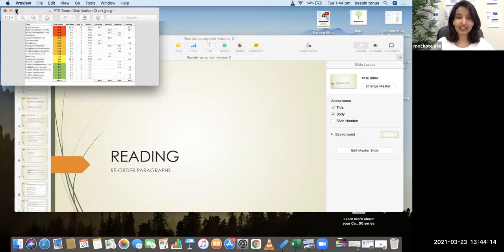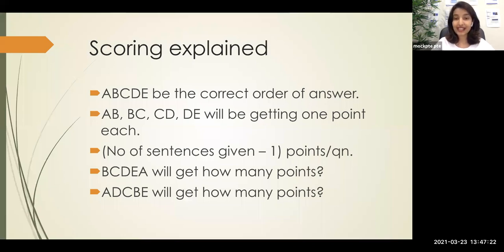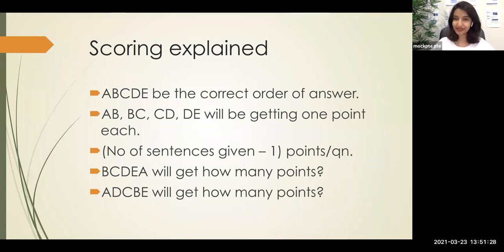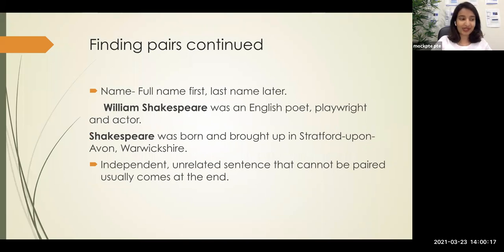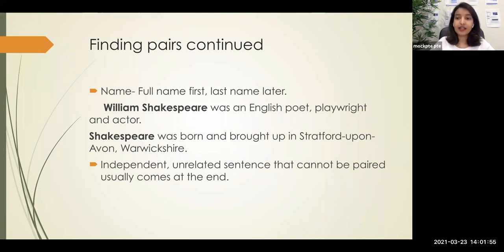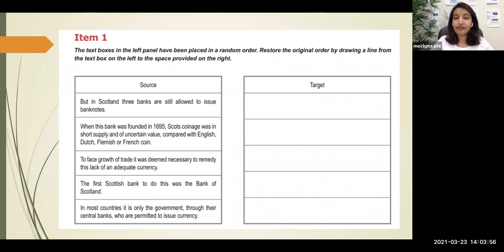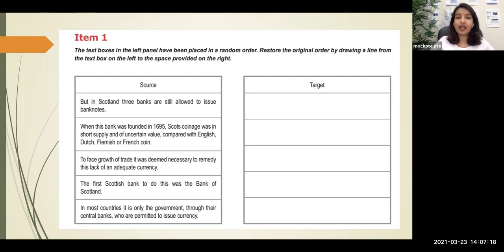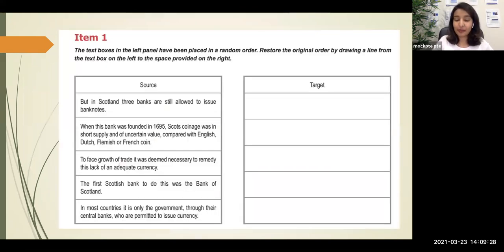PTE Reading: Re-Order Paragraphs | Latest Reading Tips | Englishfirm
00:00 Introduction
01:10 Scoring Guide
02:13 Sample Question
05:53 Scoring Explained
09:40 How to find pairs?
26:28 Tip for practice
How to do re order paragraph in PTE ? In this video, Sydney's top PTE coach Nimisha is explaining the tips to improve reorder paragraph score in PTE.

Englishfirm - PTE & IELTS Coaching Classes and Training, Parramatta. We specialise in 1 on 1 coaching. We run face to face classes in Sydney & Melbourne.

* 1 Free Writing Evaluation
* 1 Free Speaking Evaluation